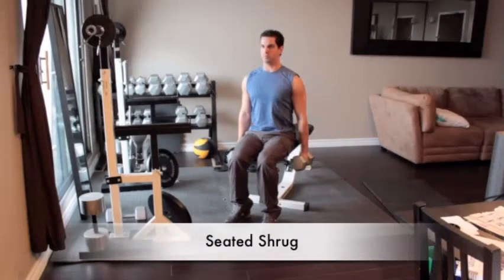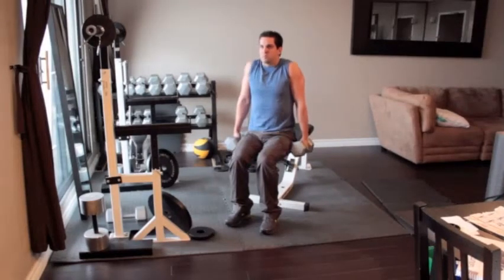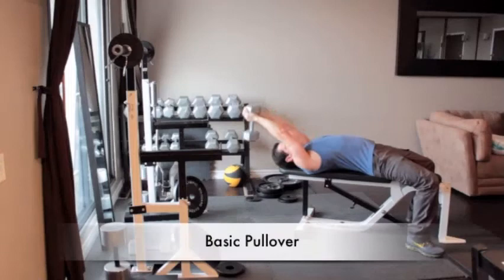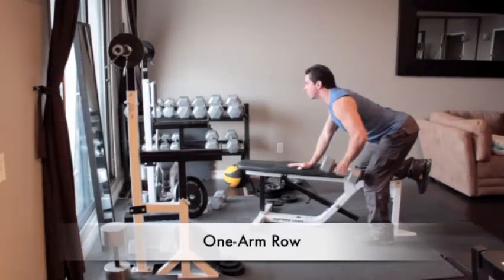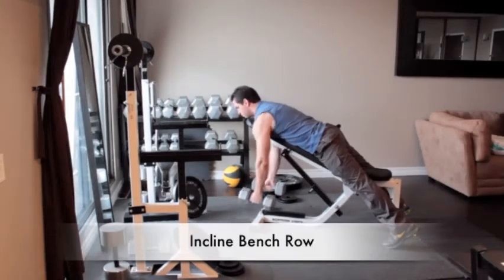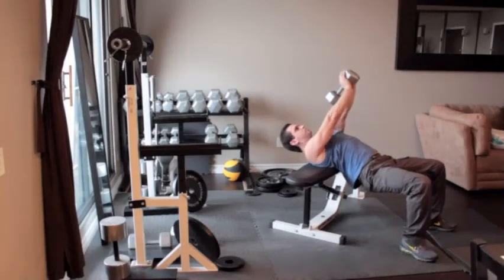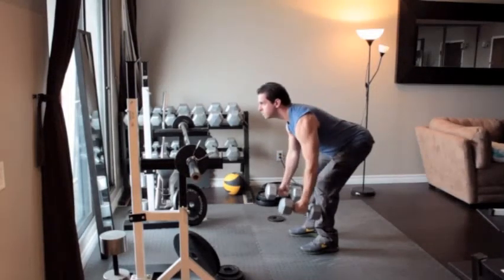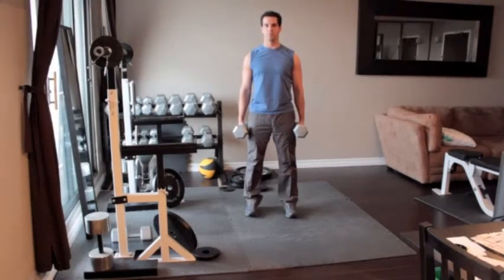HOW TO TONE & DEFINE YOUR BACK/8 BEST MOVES TO DEFINE YOUR BACK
HOW TO TONE & DEFINE YOUR BACK
8 Moves To Tone & Define Your Back

1-Seated Shrug
2-seated Bent-over Row
3-Basic Pullover
4-One-Arm Row
5-Inclide Bench Row
6-Cross-Bench Pullover
7-Basic Two-Arm Row
8-Basic Standing Shrug

Meal Prep Bag

Meal Prep Bag with Portion Control Containers, Ice Pack, 28 oz Shaker, Standard, Silver

Best Sports Headphones for Workout

Resistance Bands for Legs and Butt Exercise Bands

RESISTANCE BANDS SET NOW

Pelvic Floor Muscle and Inner Thigh Exerciser, Correction Beautiful Buttocks Bladder Control Device Postpartum Rehabilitation

Sunny Health & Fitness SF-RW1205 12 Adjustable Resistance Rowing Machine Rower w/Digital Monitor

Home Exercise Program for Upper Body Fitness, Tone Arms and Chest, Lift Breasts, Strengthen Posture

 Essential BCAA Amino Acids, Vitamin C, Natural Energizers for Performance, Immune Support, Muscle Building, Recovery, B Vitamins, Pre Workout, 30 Serve, Acai Berry

Resistance Band Portable Pilates Bar Home Gym Stick Yoga Exercise Bar Pilates Total Body Workout Trainer Fitness Rod with Foot Loop for Bodybuilding Workout

Eat What You Like & Lose Weight For Life: The Infographic Guide to the Only Diet that Works

Massage Gun Deep Tissue Percussion Muscle Massager for Pain Relief, Electric Exercise Fitness Equipment, Electric Body Massager Sports Drill,6 Types Massage Head,20 Speed, Brushless Motor

AQUA Fitness Deluxe Flotation Belt for Water Aerobics, Pool Exercise Equipment, Aquatic Swim Belt & Resistance Training

Balance Disc - Stability Wobble Cushion - Lumbar Support For Desk and Office Chair, Lower Back Pain Relief and Support

Pelvic Floor Muscle Inner Thigh Exerciser Strengthens Thighs Buttocks Improves Bladder Control Fitness Exercise PVC(Blue)

Exercise Resistance Band, Yoga Pilates Bar Reformer Kit, Portable Pilates Stick Fitness Bar, Home Gym Pilates with Foot Loop for Total Body Workout…
Check this out

Fitness Tracker, Activity Tracker with Heart Rate Sleep Monitor 1.3inch Color Screen Long Battery Life Include a Replacement Band Compatible for Fitbit Versa Step Counter for Women Men

Looking to easily create videos that drive results? WeVideo, the online video platform that lets you make authentic, professional-looking videos in minutes.